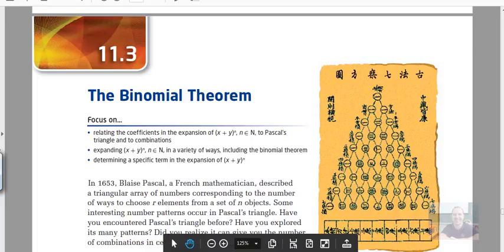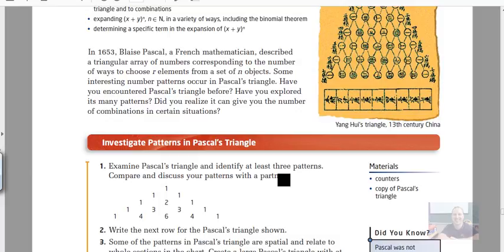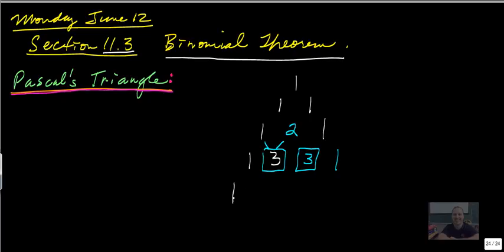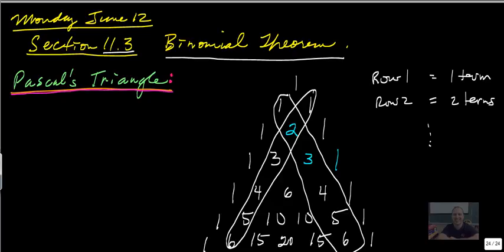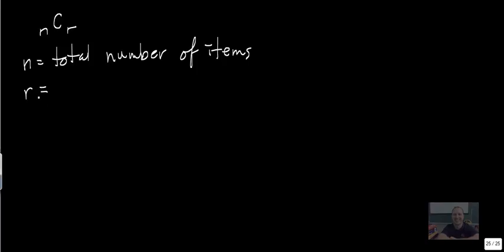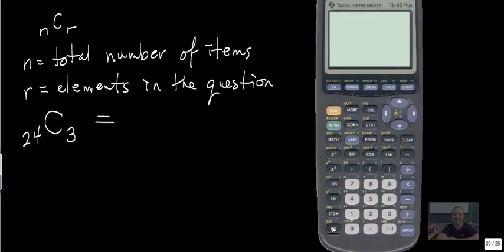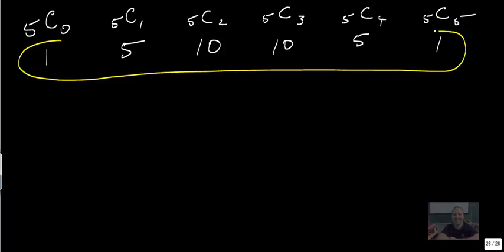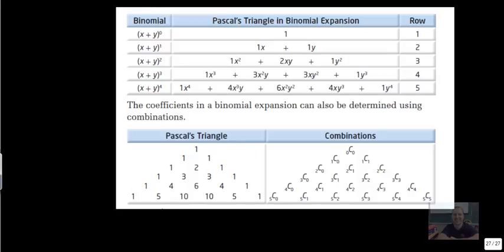PC 30 11.3 Binomial Theorem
Pascal's triangle and using combinations for expansion of binomials!